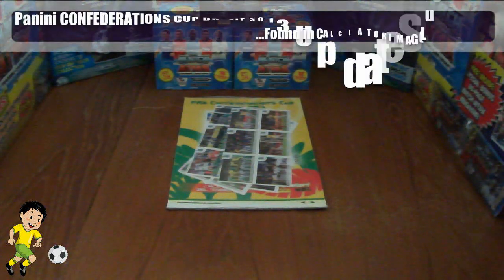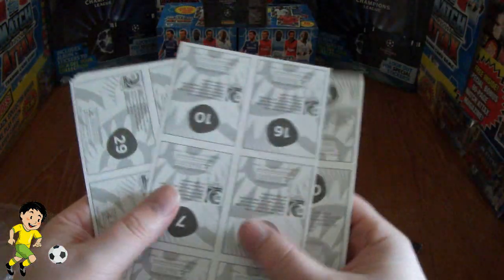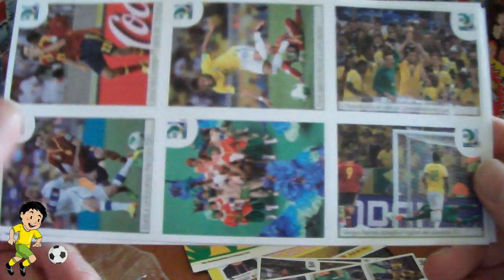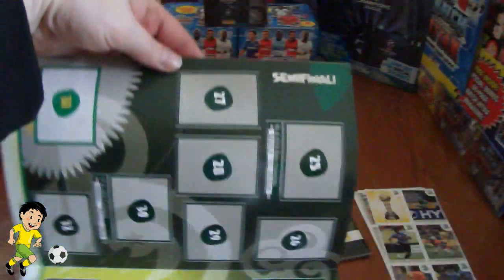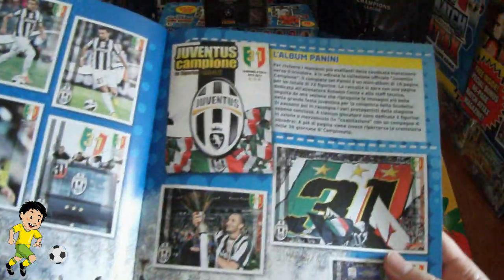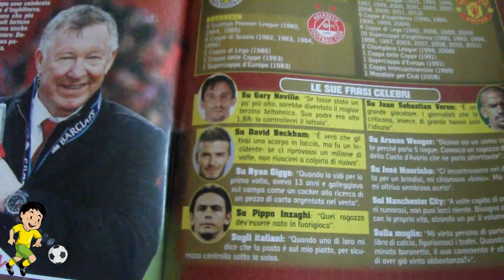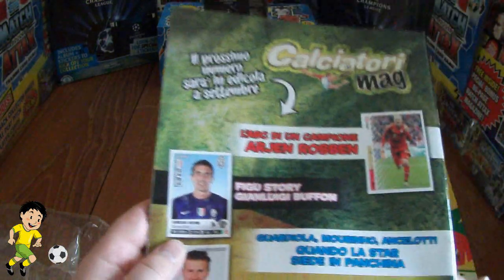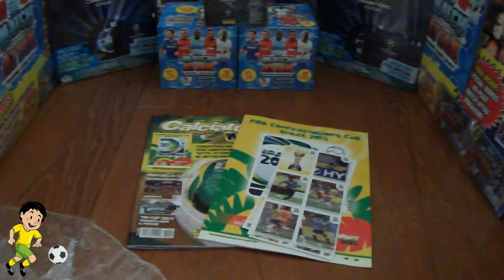panini CONFEDERATIONS CUP BRAZIL 2013 UPDATE STICKER COLLECTION opening & review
Here we open the CALCIATORI magazine which includes the complete UPDATE set of the PANINI CONFEDERATIONS CUP BRAZIL 2013 stickers and extra booklet album to house these 48 stickers in. Enjoy!!!